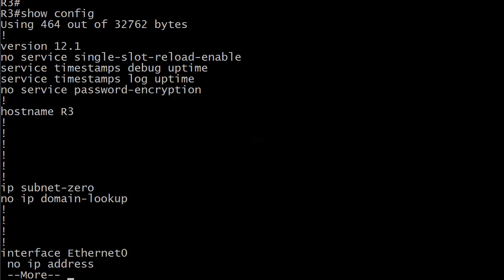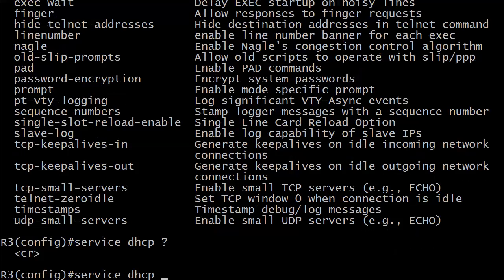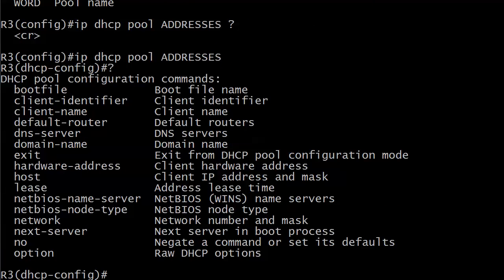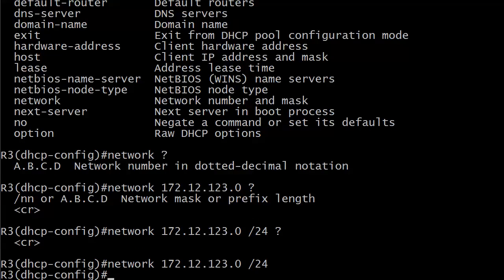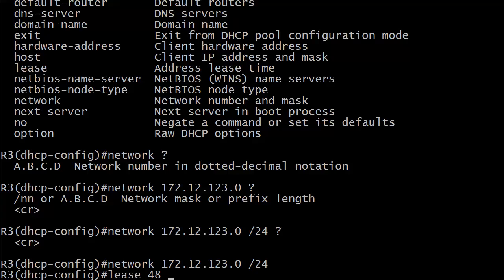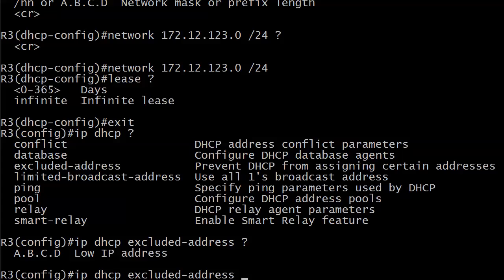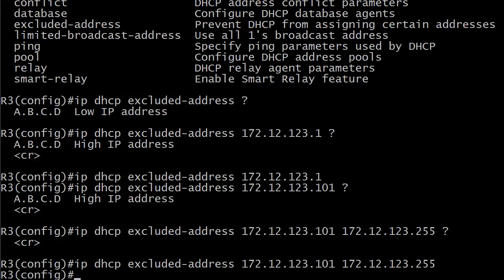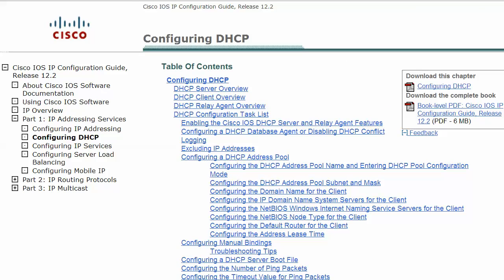43 Using A Cisco Router As A DHCP Server